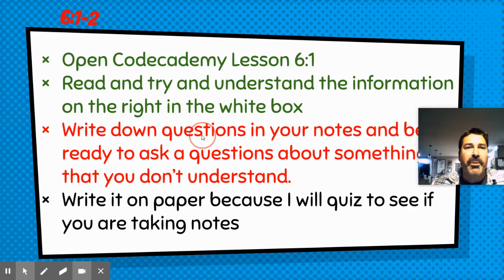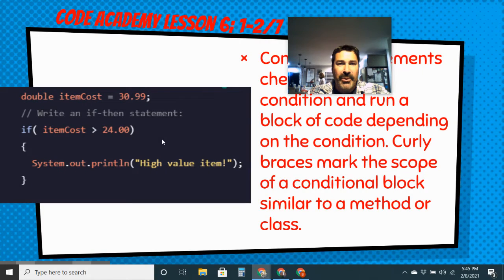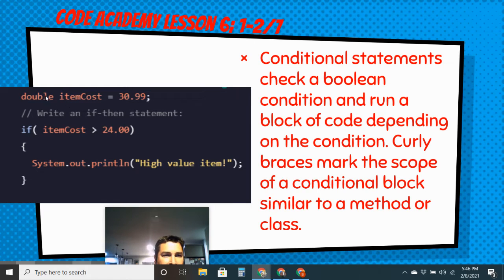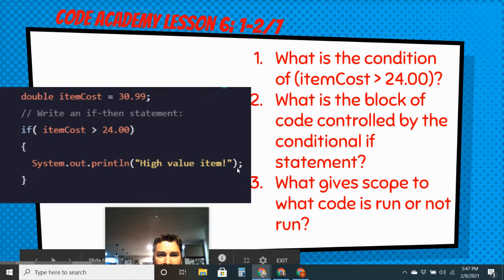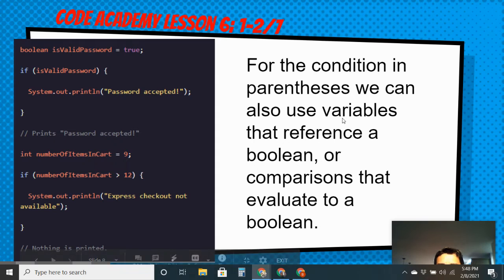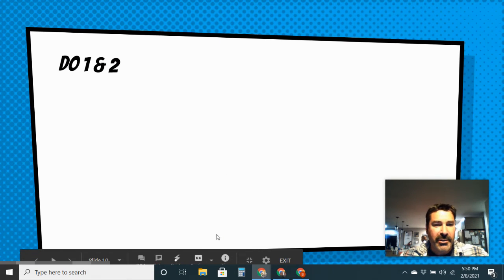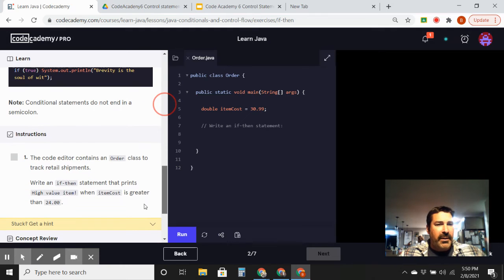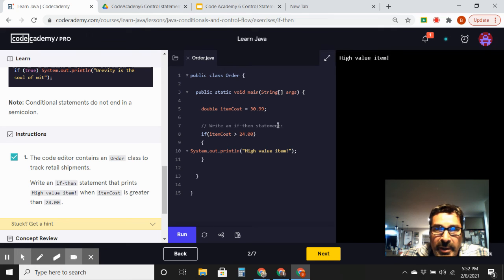CodeAcademy 6: 1-2 Java